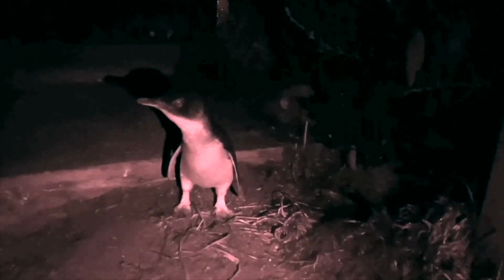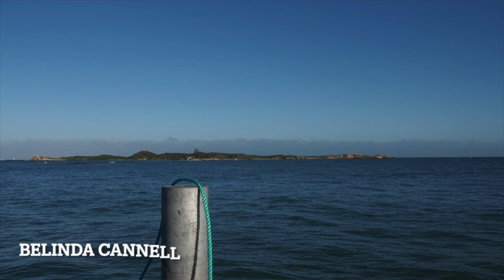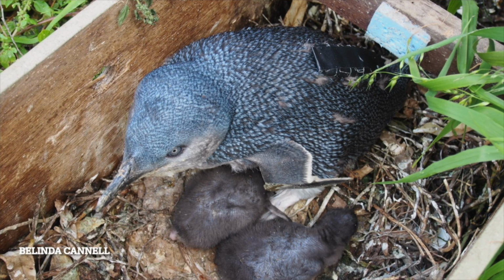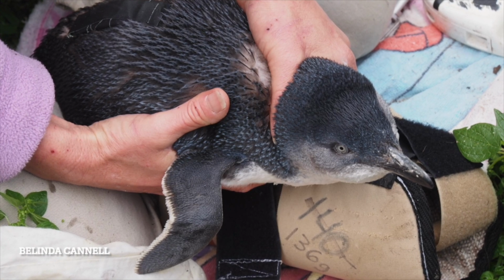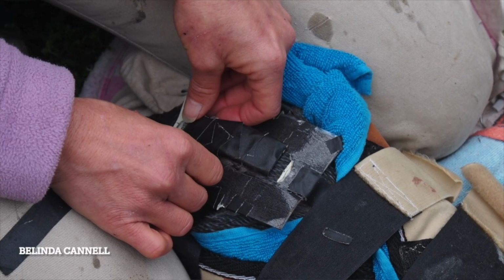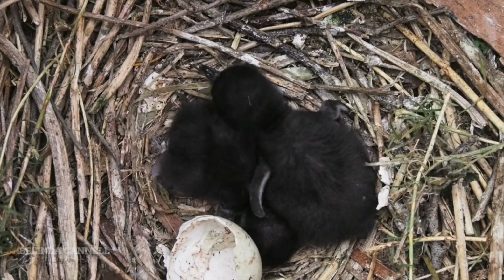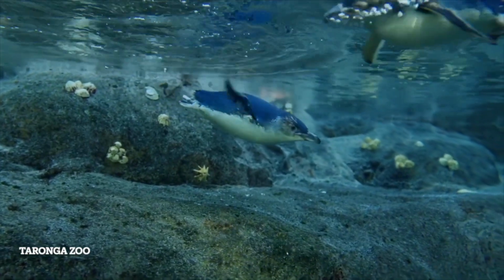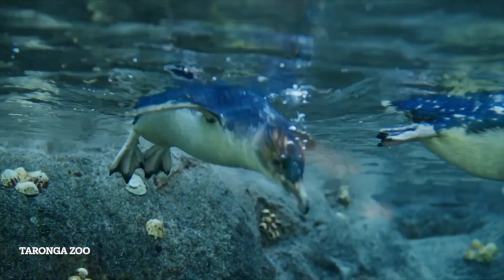Daily Dive # 176 | A Big Study of the World's Smallest Penguins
Meet Belinda Cannell, she's a research fellow at the University of Western Australia. She's been part of a long term study on Australia's Little Penguin, the smallest of all the penguin species. This study has been going happening on Penguin Island since 1986!

Dig Deeper: Most people think of Antarctica and penguins. How many species of penguins are there and how many are actually found in Antarctica?